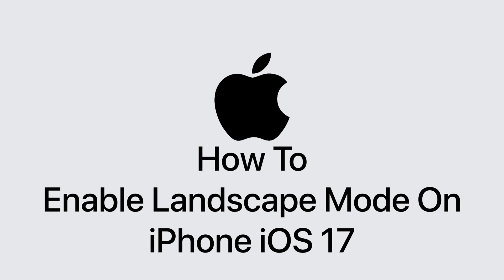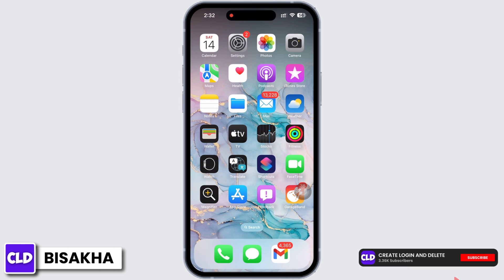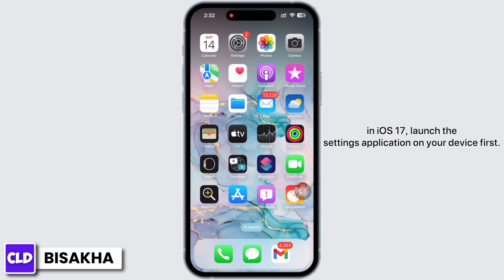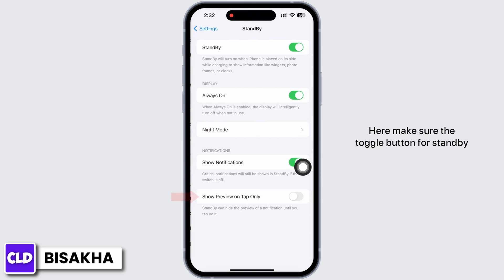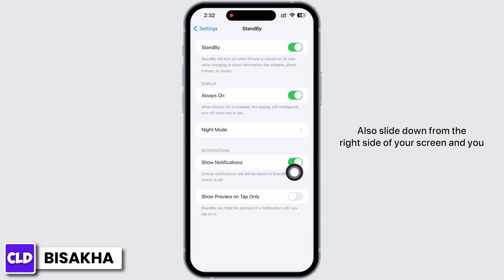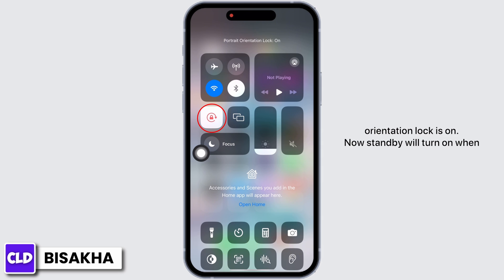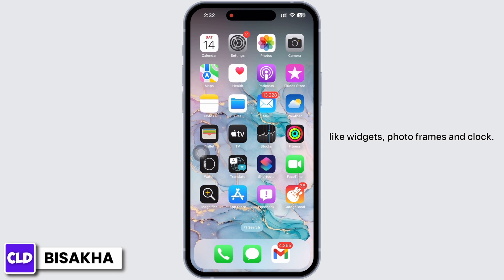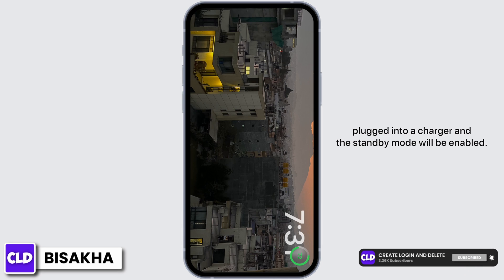How to Enable Landscape Mode on iPhone iOS 17 (EASY)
In this tutorial, we'll provide you with a step-by-step guide on how to enable Landscape Mode on your iPhone running iOS 17, making it easier to navigate, view content, and get the most out of your device.

👋 Welcome to Create Login And Delete! In this video, we'll guide you through the process of enabling Landscape Mode on your iPhone running iOS 17. If you're someone who's been wanting to use your iPhone in landscape mode, whether it's for a better viewing experience or for specific apps that work best in this orientation, then this tutorial is perfect for you.

Tips for Enabling Landscape Mode on iPhone iOS 17
🔗 If you have any questions or need help enabling Landscape Mode on your iPhone with iOS 17, feel free to leave a comment below, and we'll do our best to assist you. Don't forget to like the video if you found it helpful, and share it with friends or family who might also want to make the most out of their iPhone's display.

📱 Timestamps:

0:00 - Introduction
0:05 - How to Enable Landscape Mode on iPhone iOS 17
0:10 - Steps to Enable Landscape Mode on iPhone iOS 17